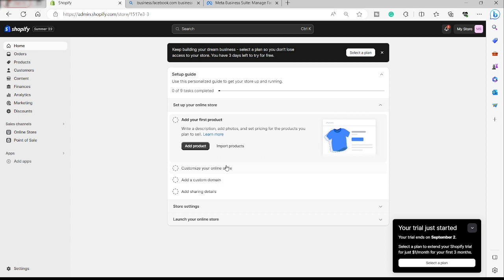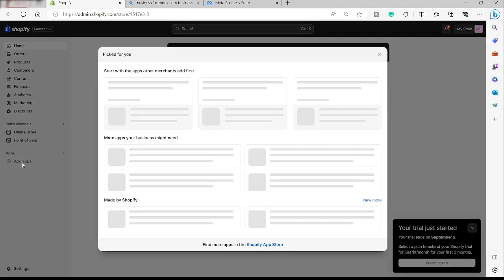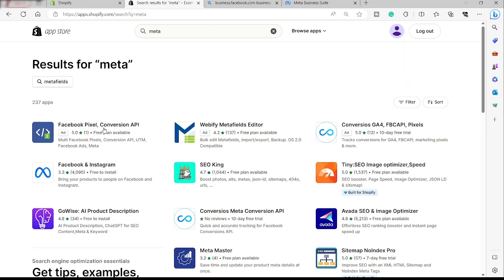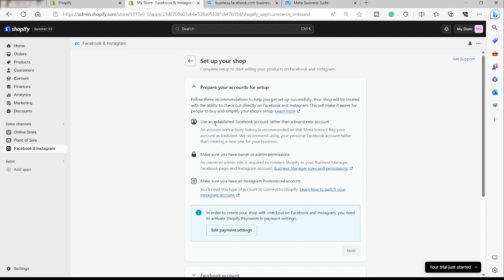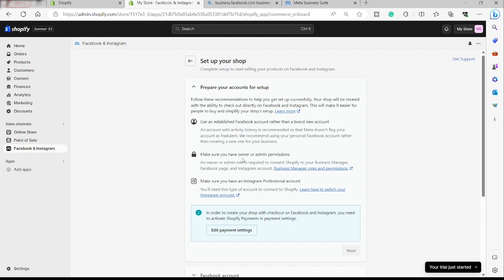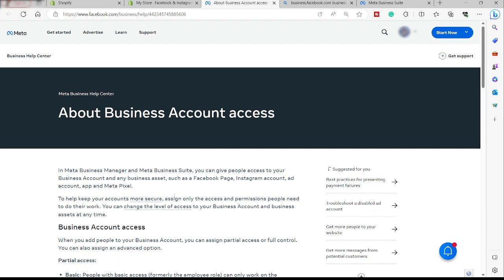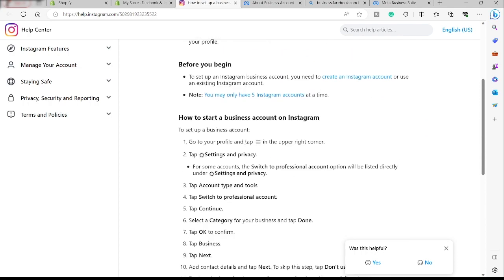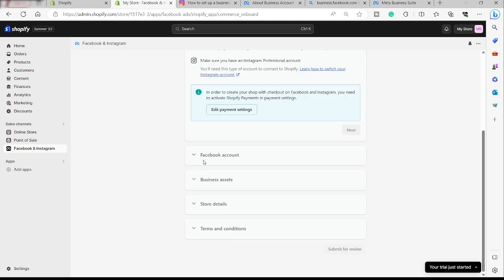How To Connect Shopify Store to Facebook & Instagram Shop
In this video, I will show you‎‎‏‏‎ ‎how to seamlessly connect your Shopify store to Facebook and Instagram Shop. You'll learn how to set up and sync your products, making them available for purchase directly on these popular social media platforms. By the end of this tutorial, your Shopify products will be easily discoverable and shoppable on Facebook and Instagram.